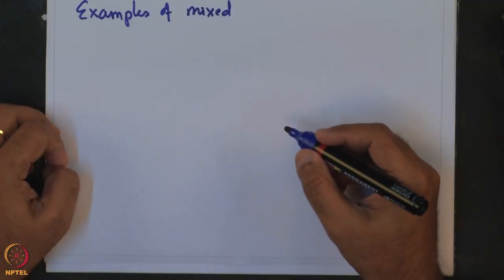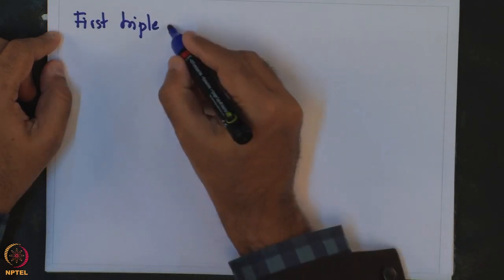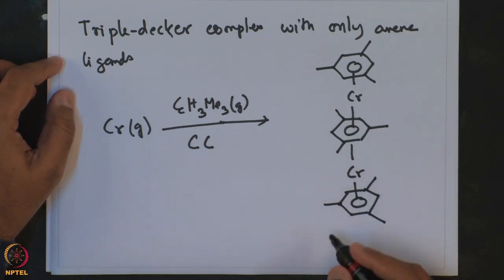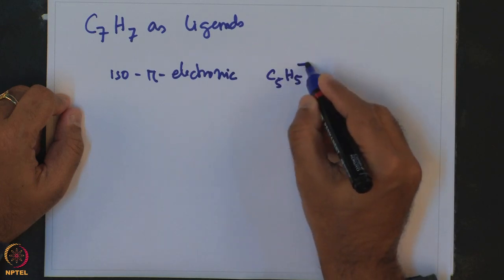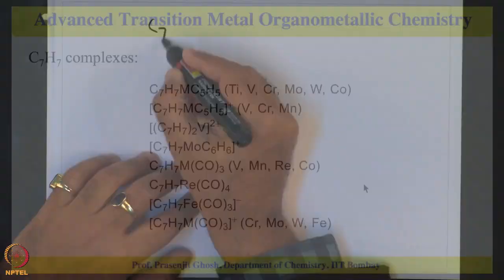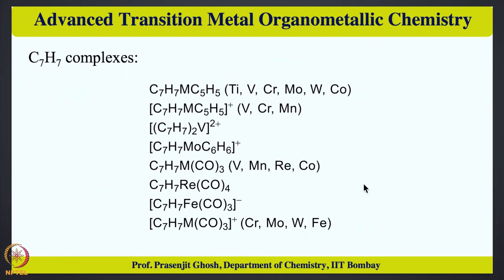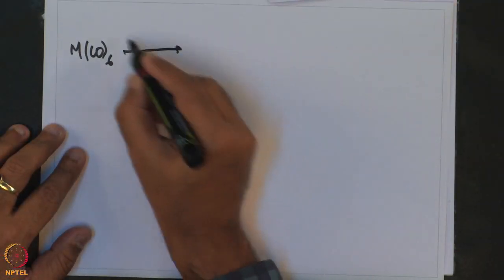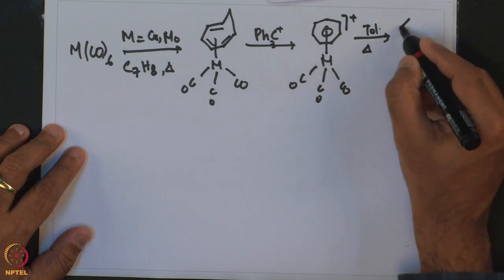Week 6-Lecture 29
Mixed Arene Cyclopentadienyl Transition Metal Complexes , Iso P-Electronic Series, Thermolytic Cleavage , Ligand Substitutions , Triple-Decker Complexes.